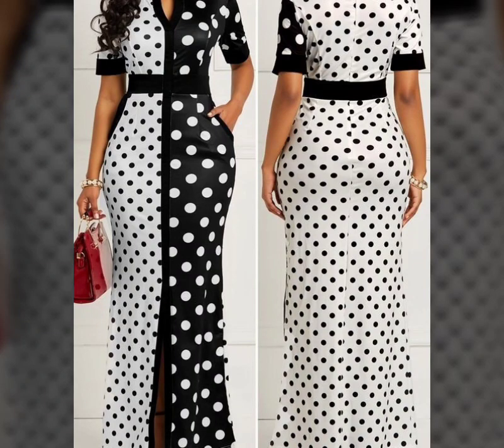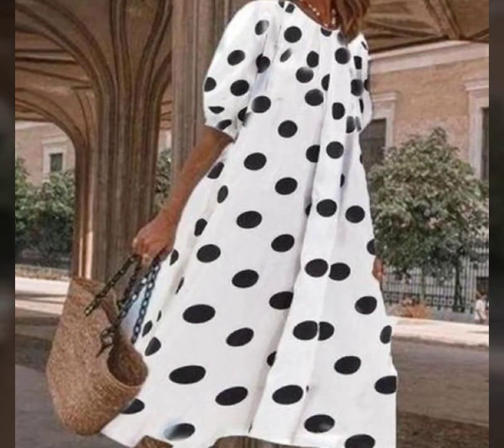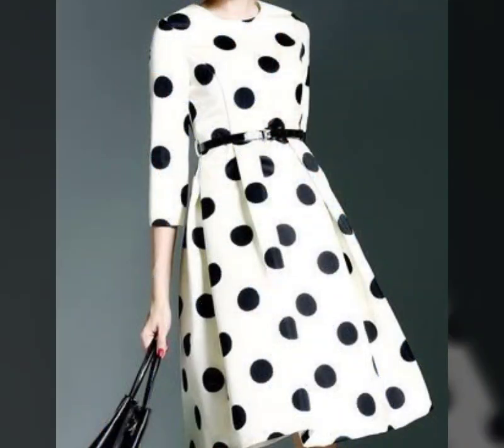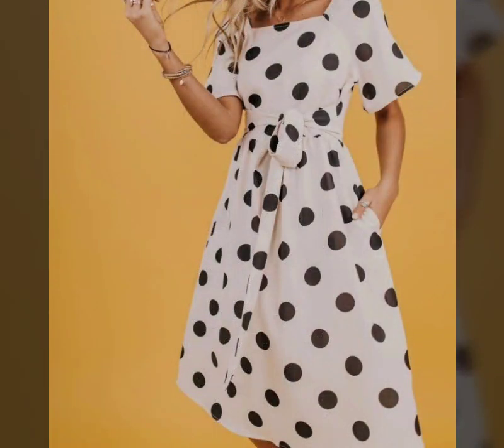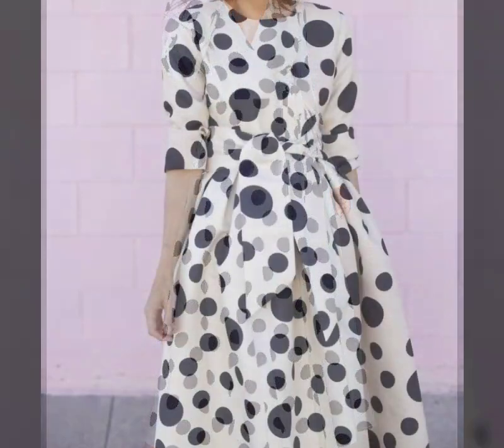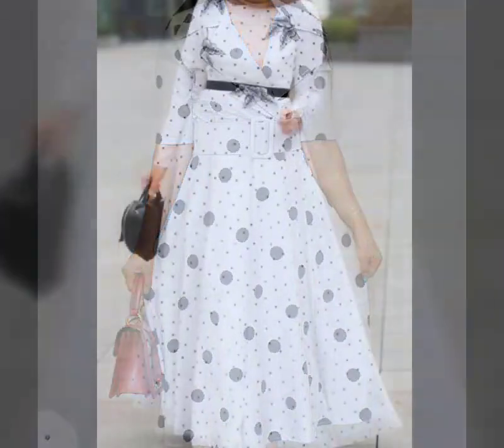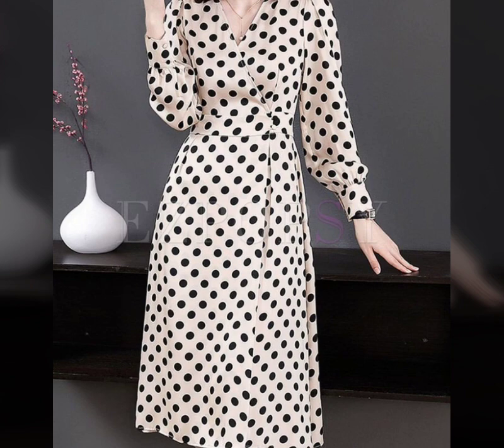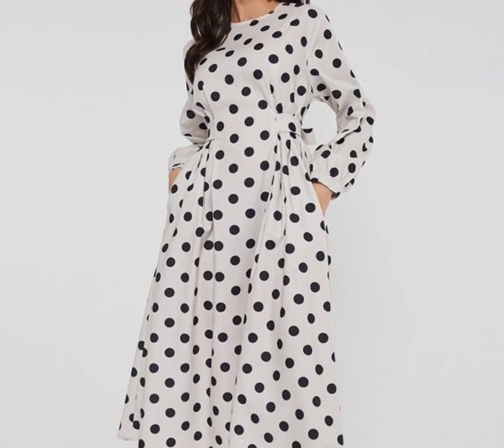Western most beautiful dot printed dresses//latest retro vintage dot print outfit ideas for ladies